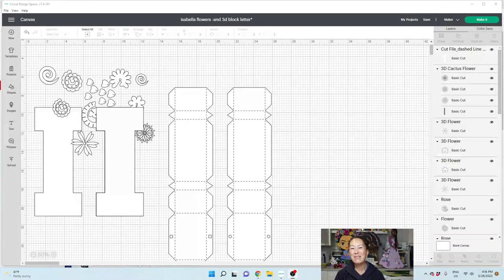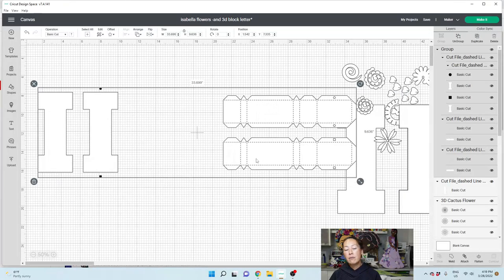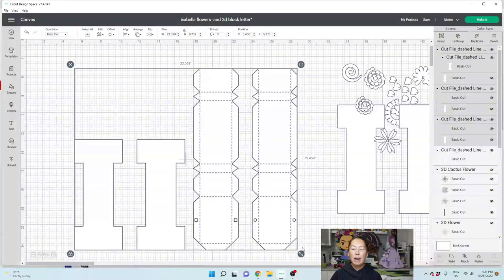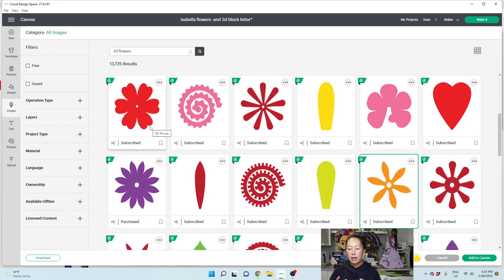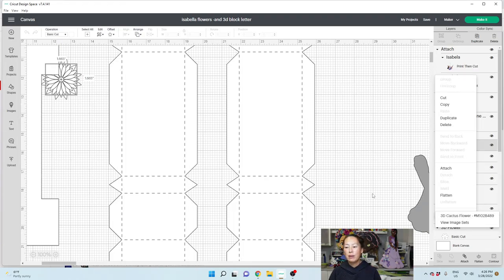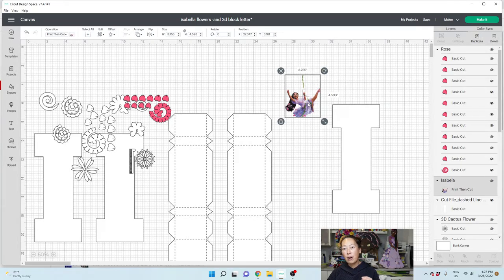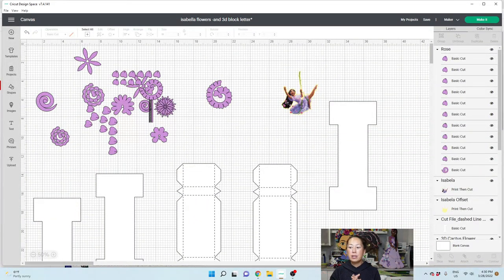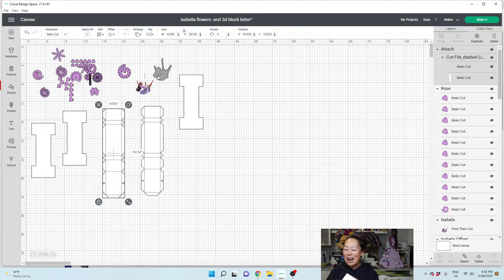Cardstock 3D Letter Shaker Cricut Design Space Tutorial | Isabela From Encanto Letter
Hello and welcome to a new video from The Useless Crafter! This time I will show you how to set up this Isabela Madrigal 3D letter in Cricut Design Space

Cricut Tips | Step-by-Step Cricut Design Space Tutorials | Crafting Materials Expert | Full Demos To Assemble | Start To Finish Cricut | 3D Letters | Encanto Party Decorations | Isabela Party